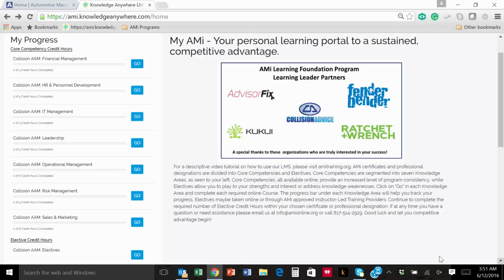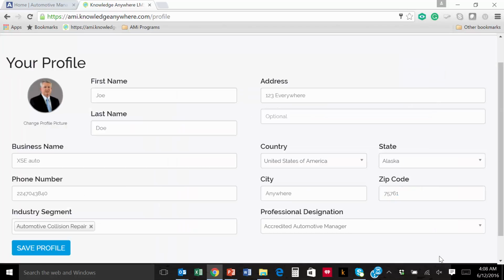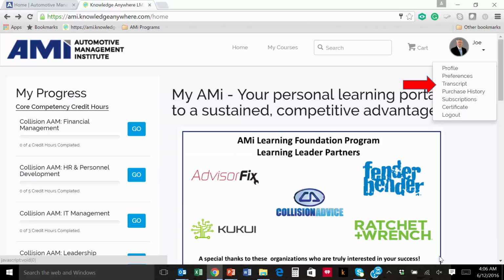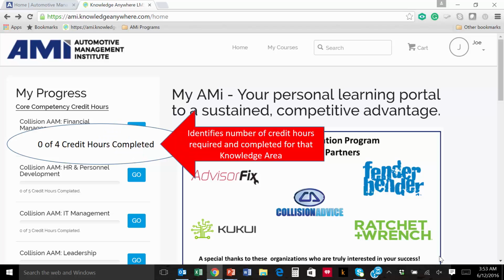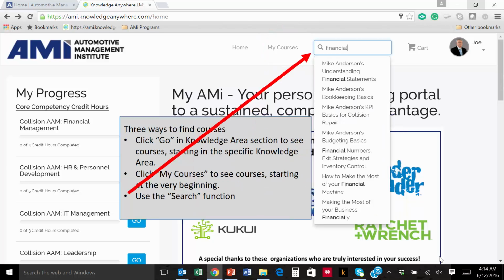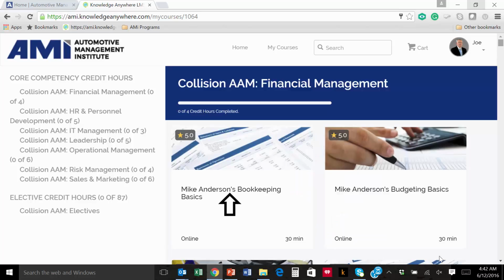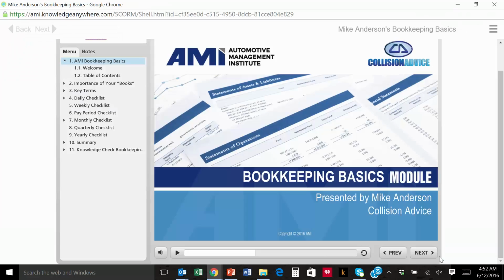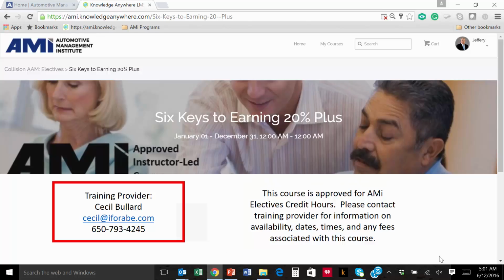MYAMiLOGIN Navigating MYAMi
Navigating AMi's Learning Management System (LMS).